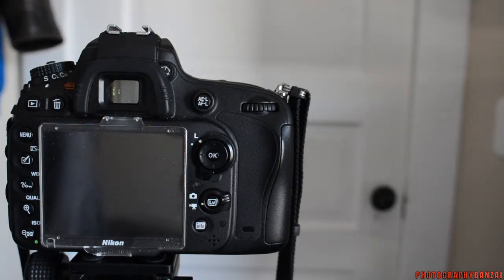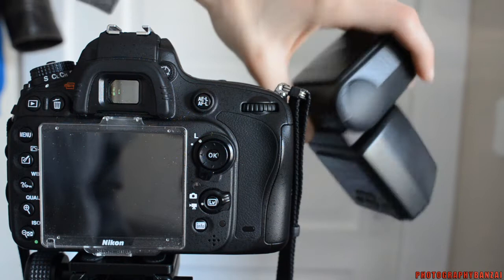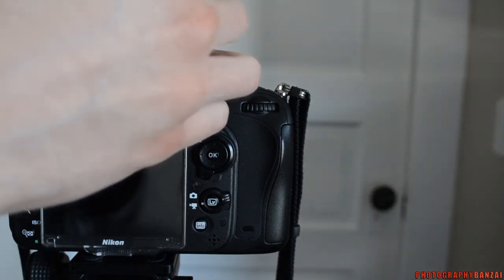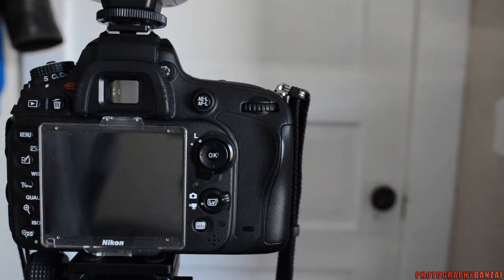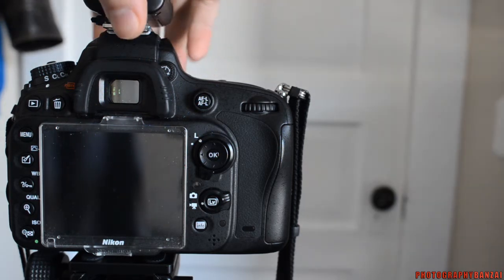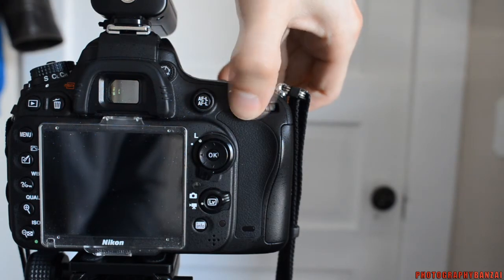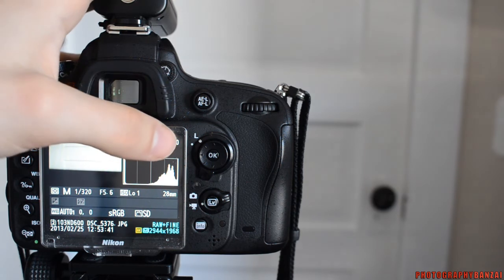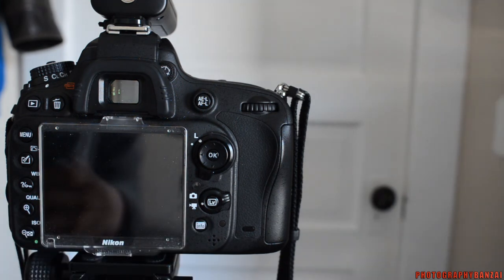D600 DX APS-C Mode 1/400th Manual Flash Sync Hack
Time for an experiment! It's common sense, but it is cool that you can sync up to 1/400th of a second in DX mode on the D600 (D800 might be a bit better?). My RF flash triggers can't keep up with that sync speed, but do manage a slightly faster speed of 1/250th. I'm regretting selling my Cactus V5 units!  Sure, you can crop the FX frame, but you will miss out on the simplicity of the DX mode where it adds a frame to the viewfinder and automatically crops the resulting photo.